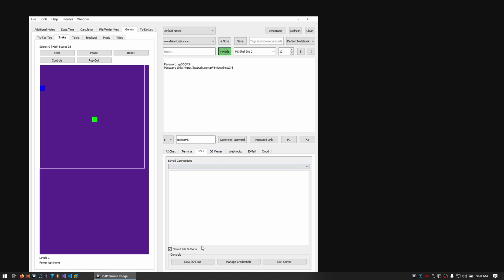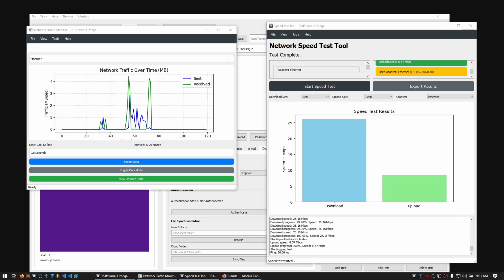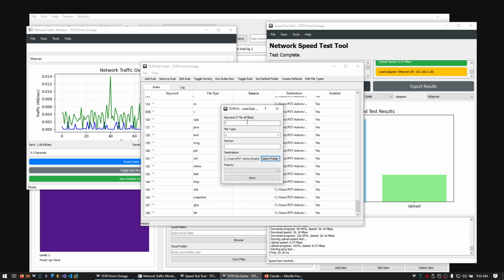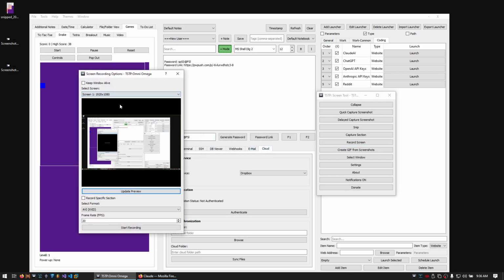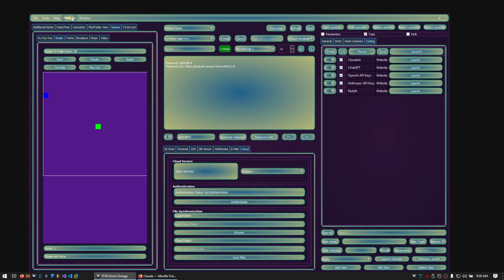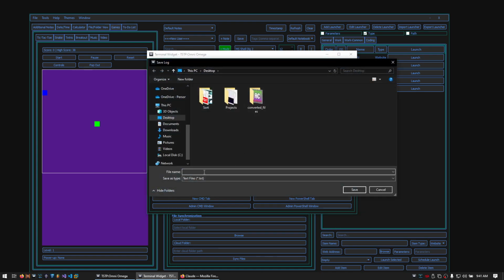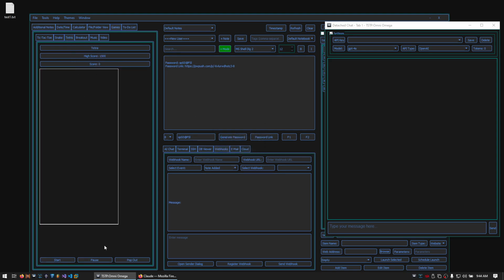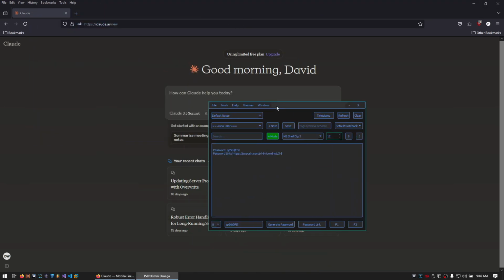TSTP Omni Omega Demo (The End-All Productivity Tool)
Do you need a  tool that does more than just one thing?  Do you have a lot on your plate every day and get tired of switching between multiple programs daily just to complete all of your tasks?  Let me welcome you to the Omni Omega tool by The Solutions To Problems (TSTP).

This tool was made with the people above in mind.  I take a lot of notes, deal with a lot of files, and access a lot of program throughout my day.  In an effort to simplify my clicking and typing for the day, I created a tool the lumps everything into one so I don't have to go anywhere for anything.

Need to write a note?  Need to save that note for later?  Need to set a timer or an alarm?  Need to make a to-do list?  Want to play some quick games to kill time?  Need to chat with AI?  Maybe you have to make some system changes with CMD or PowerShell?  You might even be one of those people that deals with databases on a regular basis.  This has all of you covered, plus some!

Not only can it help you with everything above, it also has a Screen Shot/Recording tool, a File Sorting tool, a Network Monitor tool, a Speed Test tool, a tool to retrieve your saved wireless passwords, a tool to see what users are on your system, a tool to parse multiple files in a directory and a tool to build them all back.  That is still not it!  There is soooooooo much more waiting for you in this program.  Check out the video to see more or go to our site to download the program now!